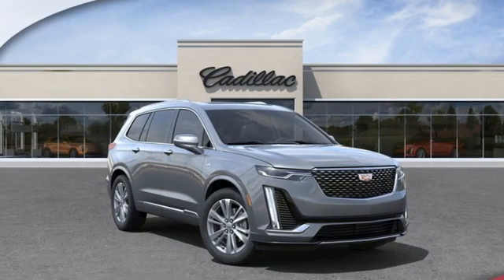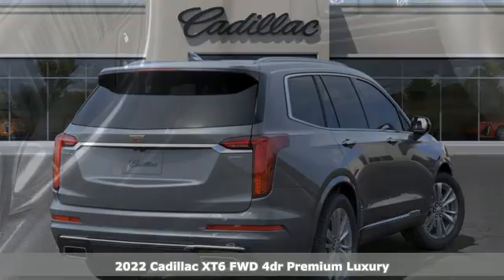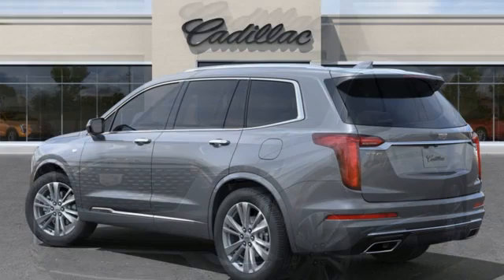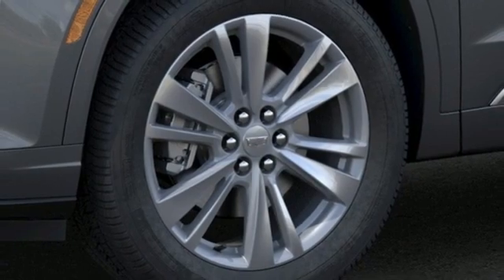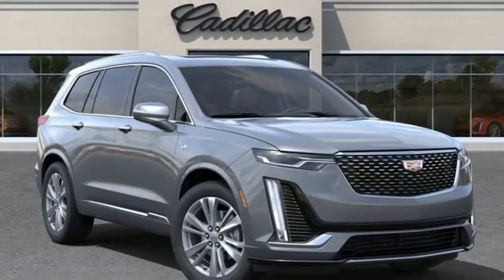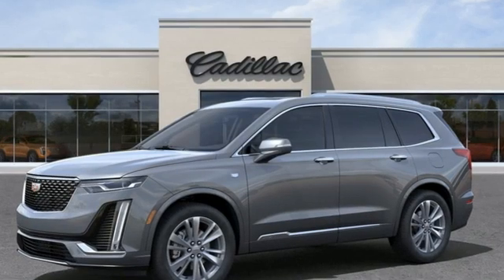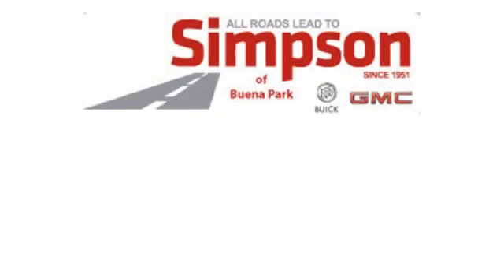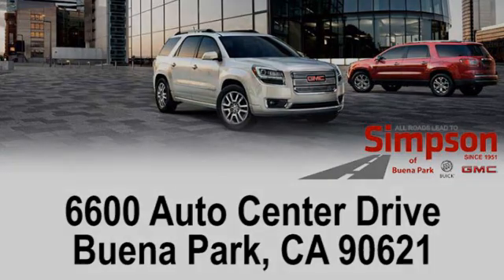New 2022 Cadillac XT6 Cerritos CA Buena Park, CA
Year: 2022
Make: Cadillac
Model: XT6
Trim: Premium Luxury
Engine: 3.6L V6 DI VVT
Transmission: 9-Speed Automatic
Color: Gray
Interior: Black
Stock #: D122358
VIN: 1GYKPCRS5NZ122358
Satin Steel Metallic 2022 Cadillac XT6 3.6L V6 DI VVT 19/26 City/Highway MPGbrbrPremium LuxurybrbrAll Roads Lead to Simpson.

Address:
6600 Auto Center Drive